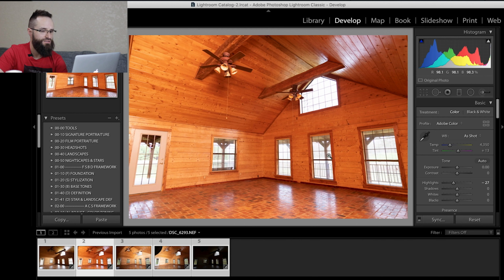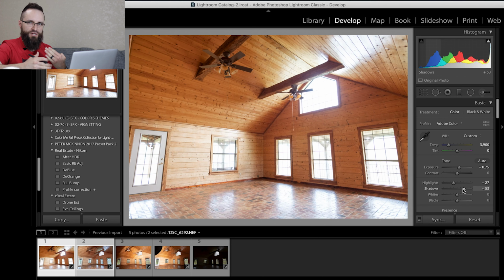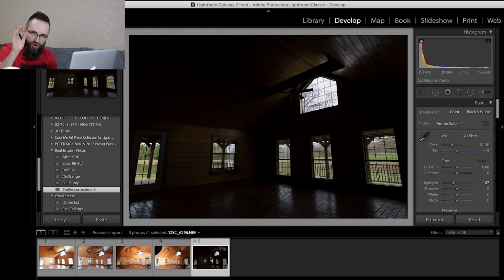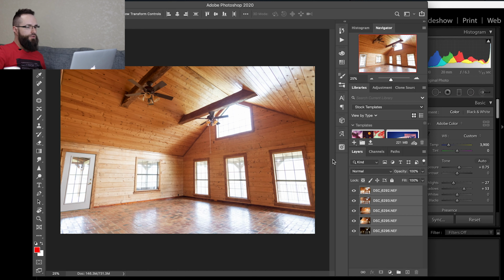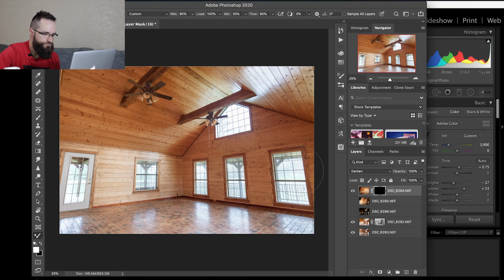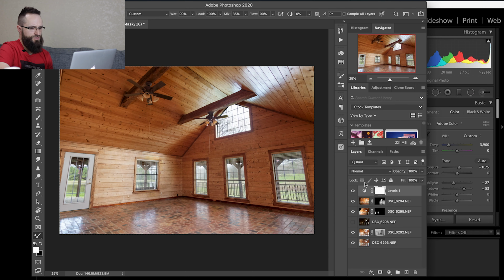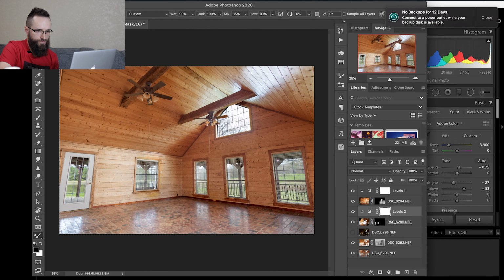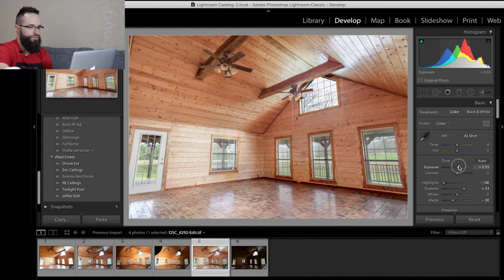Photoshop Real Estate Tutorial | Editing Wood Interiors | Flambient Technique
In this Real Estate Photography Photoshop Tutorial, I'll be walking you the step by step process of the real estate photography  flambient editing. In this Lightroom and Photoshop Tutorial, we edit wood interiors. This can be tricky but if you follow along, you'll be a pro in no time! These tips and tricks will help you make a lasting first impression with agent. Take the guess work out of the equation. And start your journey to taking and editing photos like a pro! Having problems I didn't cover?

Photography on a BUDGET LIST!
Explorer 600 (Amazon)
Explorer 400 (Amazon)

*Wacom Tablet:

*My Real Estate Camera:

5 in 1 Reflector (Amazon)